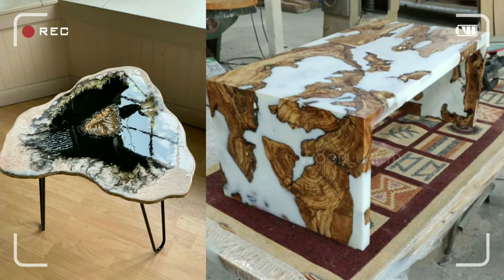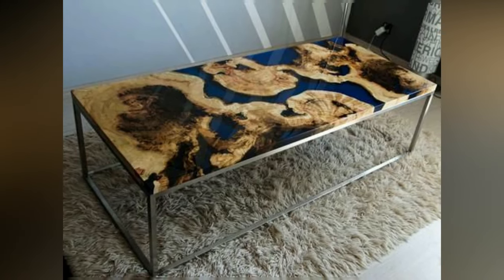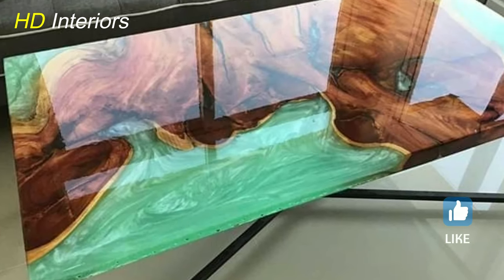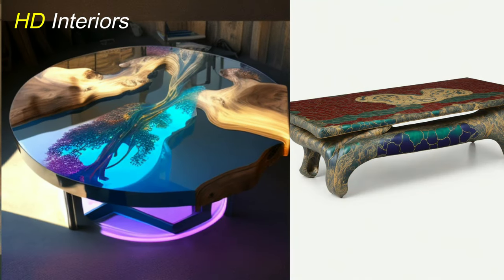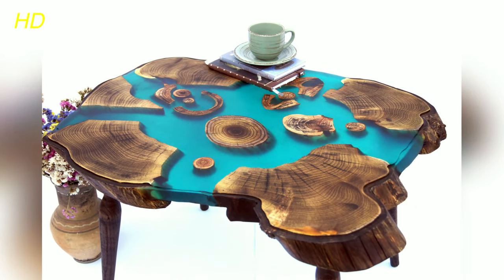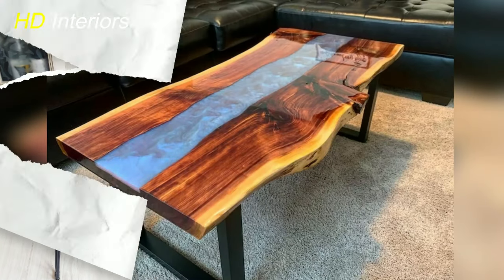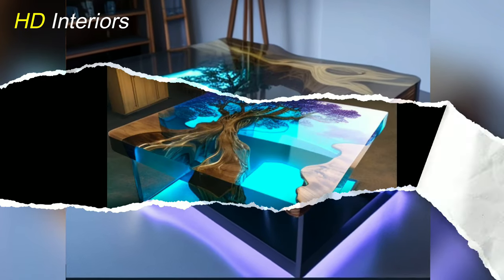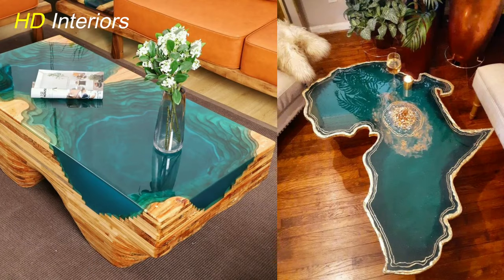Crafting Exquisite Epoxy Resin Coffee Tables | DIY Resin Table | resin art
Welcome to HD Inreriors, In this comprehensive video, we'll guide you through the mesmerizing world of crafting epoxy resin coffee tables. Whether you're a seasoned artisan or just starting out, our step-by-step tutorial will equip you with the skills needed to create stunning, one-of-a-kind pieces for your home or business.

WATCH HOW TO BUILD EPOXY RESIN RIVER TABLES, DIY resin, DIY epoxy.

🔥 Main Points 🔥
1. Materials and Tools:
   - Introduction to essential materials like epoxy resin, wood, pigments, and protective gear.
   - Overview of tools required for precision and safety.

2. Choosing the Right Wood:
   - Guidance on selecting the ideal wood species for your project, ensuring stability and aesthetics.

3. Preparation and Design:
   - Demonstrating how to prepare the wood surface, highlighting the importance of a clean, level base.
   - Exploring various design options and techniques for achieving unique patterns and effects.

4. Mixing and Pouring Resin:
   - Detailed instructions on mixing the epoxy resin, ensuring a bubble-free pour for a flawless finish.
   - Tips for achieving custom color blends and special effects.

5. Creating Resin Layers:
   - Techniques for layering resin to achieve depth, dimension, and captivating visual effects.

6. Sanding and Polishing:
   - Proper sanding methods to achieve a smooth, glass-like surface.
   - Application of a high-quality finish to enhance the table's overall appearance.

7. Final Assembly:
   - Guided assembly of legs, hardware, and any additional components to complete the coffee table.

8. Tips for Maintenance and Care:
   - Expert advice on preserving the beauty and longevity of your epoxy resin coffee table.

🛠️ Tools and Materials Mentioned:
- Epoxy Resin Kit
- Wood (Specify the type you used)
- Pigments/Powders for Resin Coloring
- Sandpaper and Finishing Supplies
- Safety Gear (Gloves, Mask, Goggles)
- Mixing Containers and Stir Sticks

Also, you can watch
Links :

_ Top 200 Epoxy Resin Table Design Ideas Catalog 2023 With Top Tips And Tricks | DIY Resin Table

_ 50 Epoxy Resin Dining Table Designs: Creating Unique Dining Tables with Resin: Epoxy Resin River Table